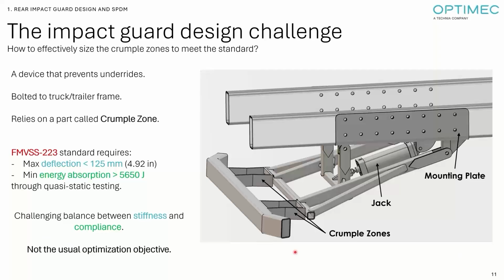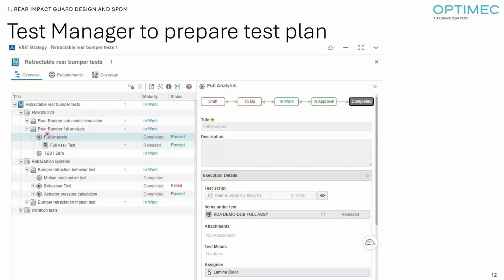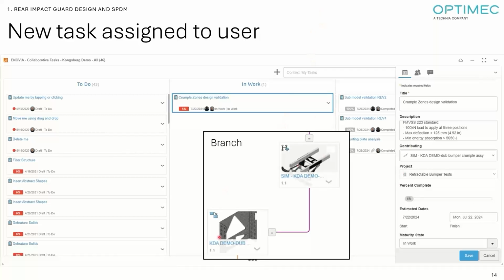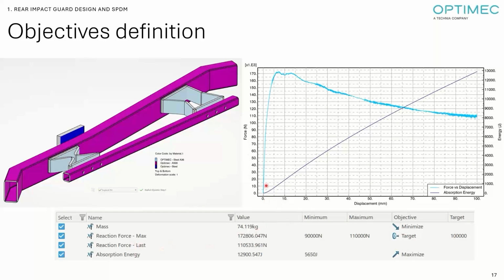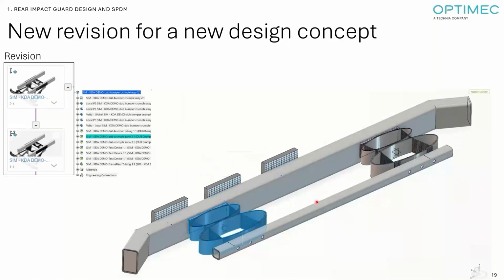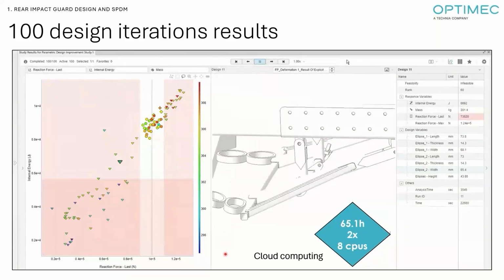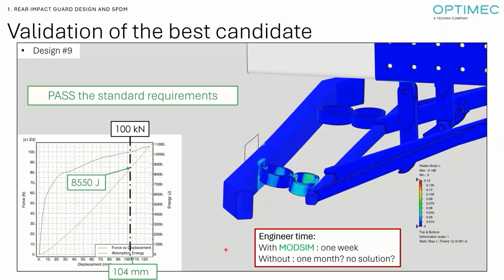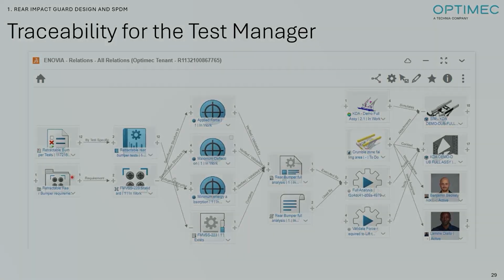Rear Impact Guard Design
In this video, explore how engineers used the 3DEXPERIENCE platform and SIMULIA Abaqus to design, simulate, and optimize a deployable rear impact guard for trucks—ensuring compliance with FMVSS safety standards through advanced simulation and data-driven design.

🔍 What You’ll Learn:
• What a rear impact guard is and why it’s critical for vehicle safety
• How to simulate crumple zones to meet FMVSS energy absorption and stiffness requirements
• Using CATIA for parametric design and Abaqus Explicit for crash simulation
• Automating design iterations with Parametric Design Study and Process Composer
• Leveraging cloud computing to run 100+ simulations over a weekend
• Using Result Analytics to identify optimal designs and understand parameter sensitivity
• Full traceability and test planning with the Test Manager app

💡 Ideal for:
• Automotive Engineers
• Crash Simulation Analysts
• Product Designers
• Abaqus & CATIA Users
• Engineering Managers

This case study demonstrates how simulation-driven design and integrated data management can accelerate innovation, reduce development time, and ensure compliance with safety standards.